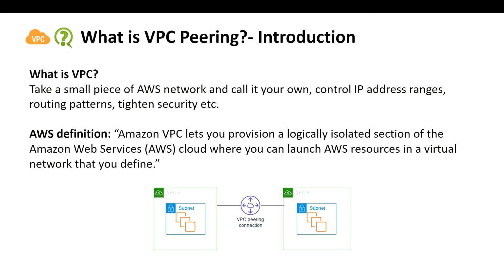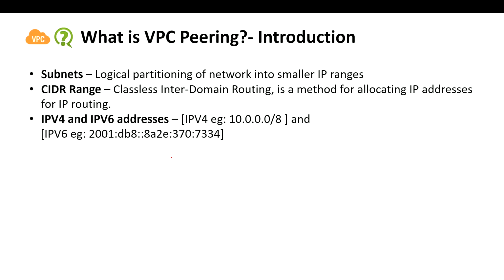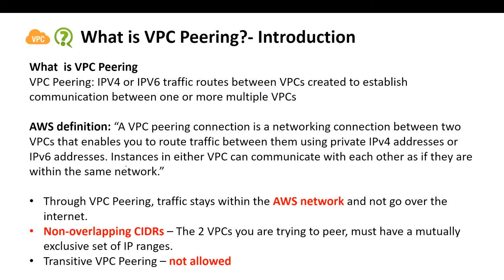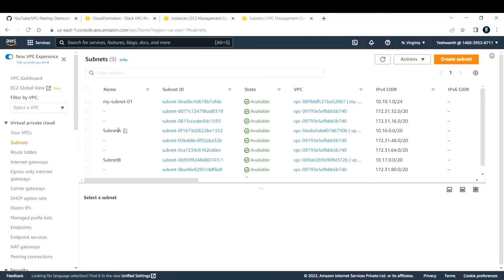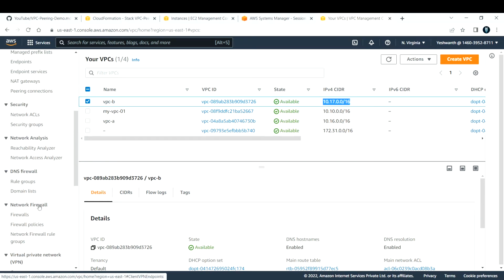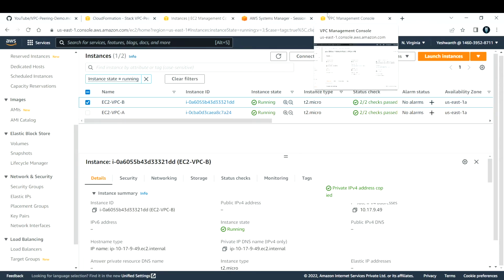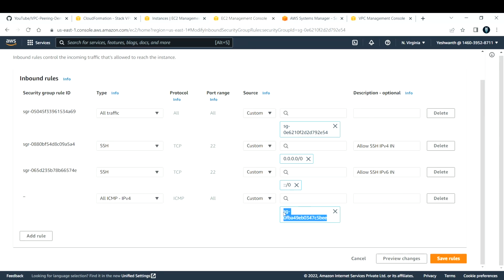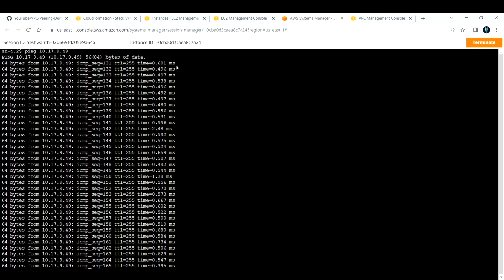AWS VPC Peering Connection Concept with Demo | AWS VPC Peering Step by Step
Hi Learner,
In this video we will learn VPC Peering Connection.
A VPC peering connection is a networking connection between two VPCs that enables you to route traffic between them using private IPv4 addresses or IPv6 addresses.
So, aws provides us a vpc peering connection, which helps us connect vpcs so that we can enable traffic routing between them using our private IPV4 addresses.
And that is the reason why when we look at this image below, we see the instances across subnet are able to communicate with each other but not with instances across VPCs.
And if we don't have VPC peering, we would either need public internet access or VPN connections. or Internet gateways to achieve this. But what if we don't want to use these things. We need something simple, isn't it.

Regards,
A Monk in Cloud